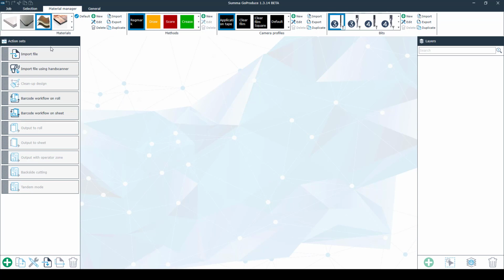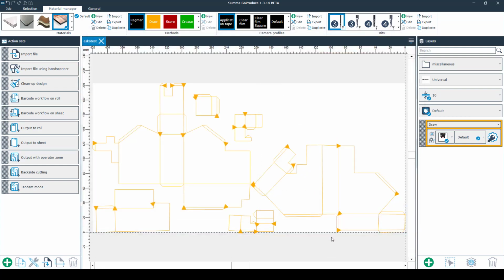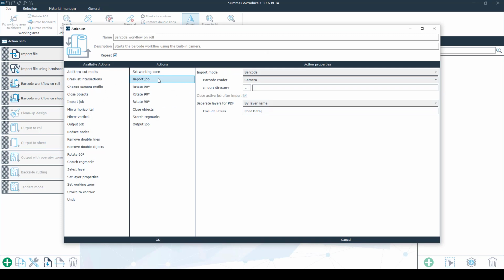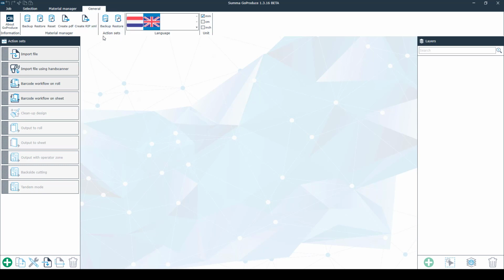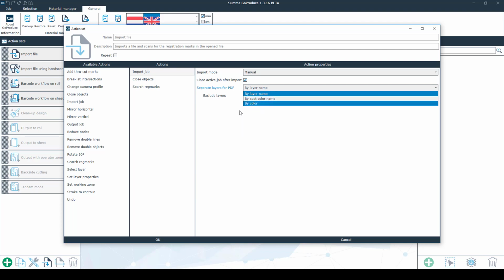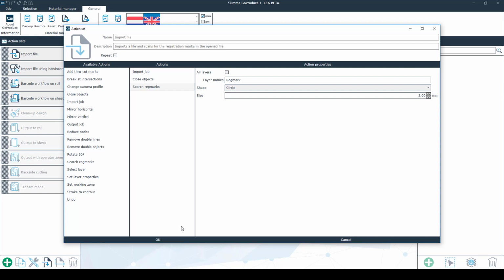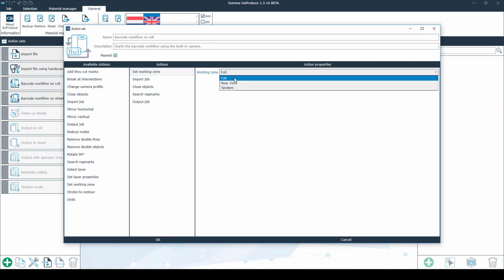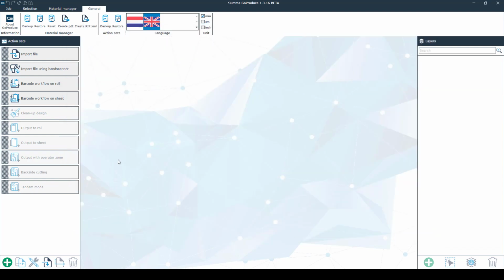Summa GoProduce Tutorial 3 Import a file